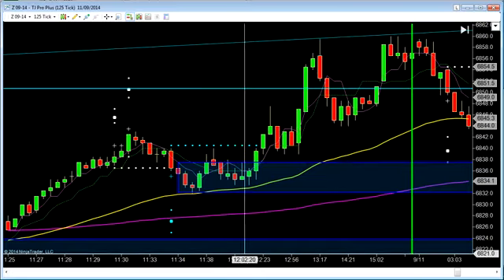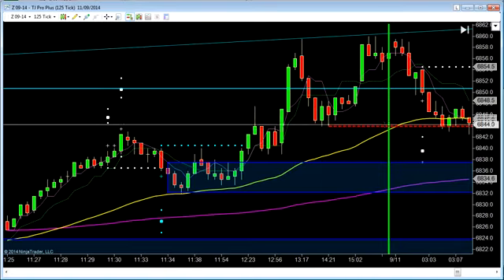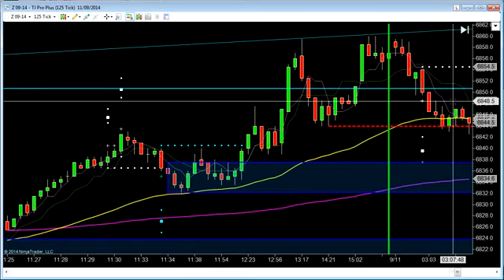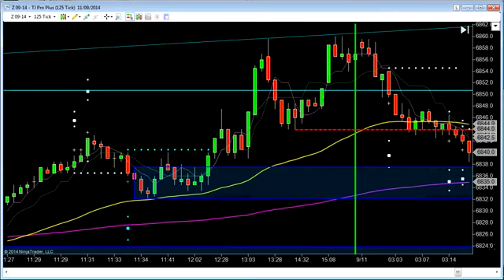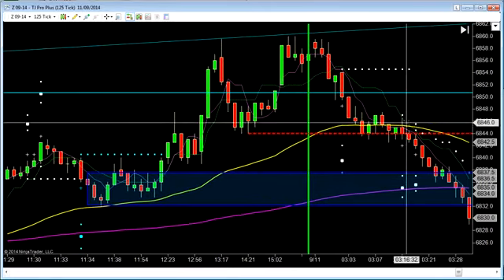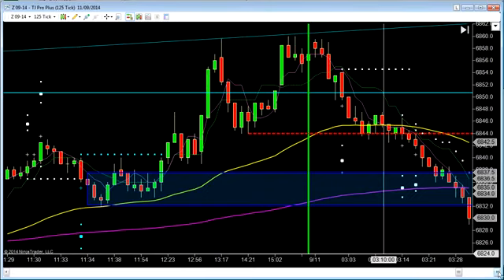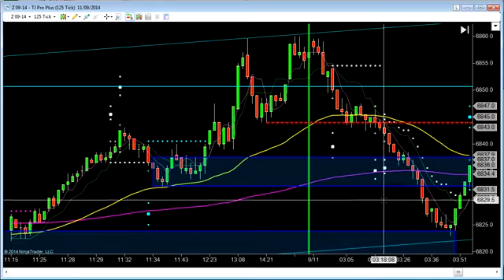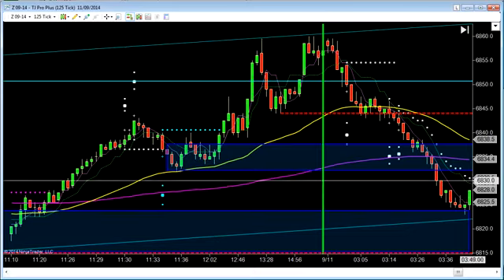استراتيجية ترند الانفجار السعري